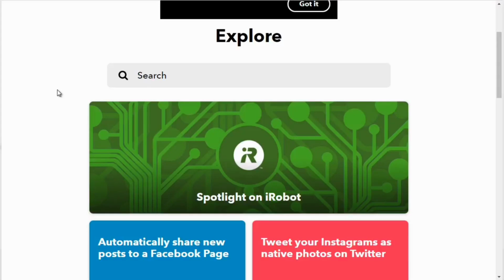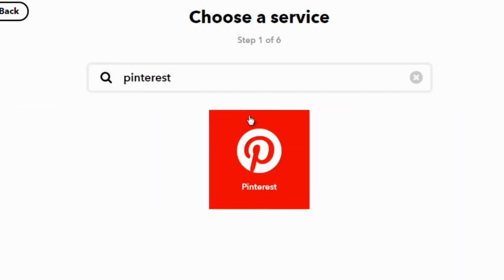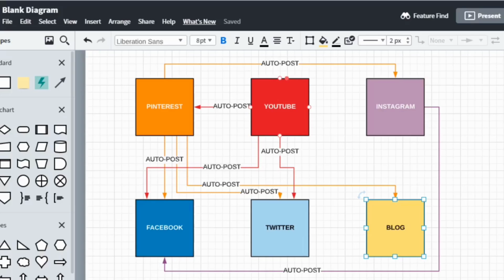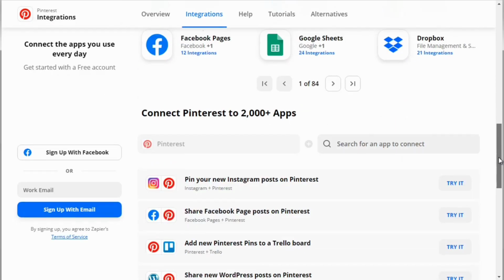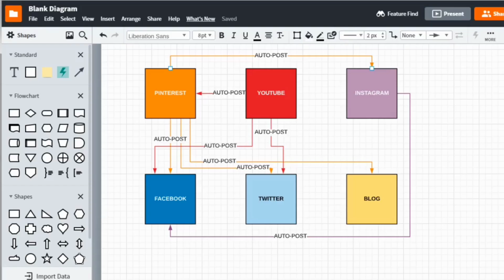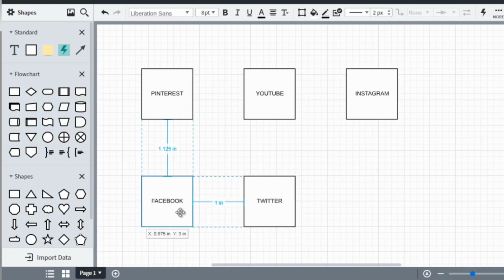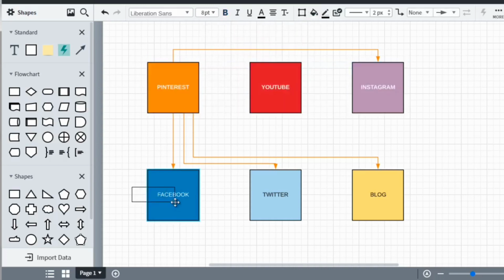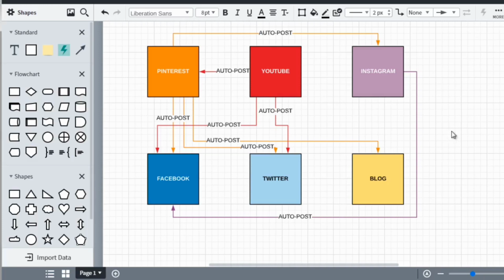How to easy SEO of Youtube Channel part 1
SEO of Youtube Channel